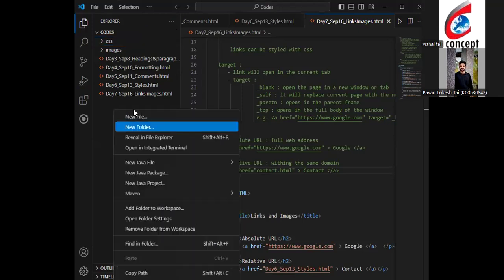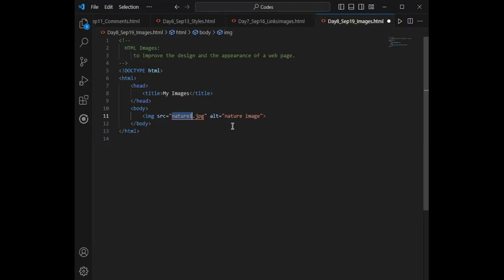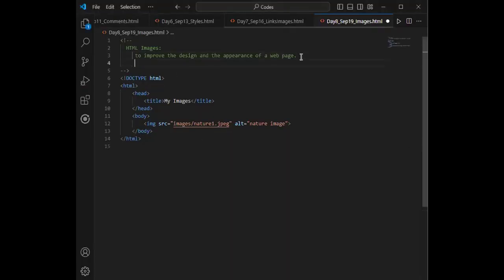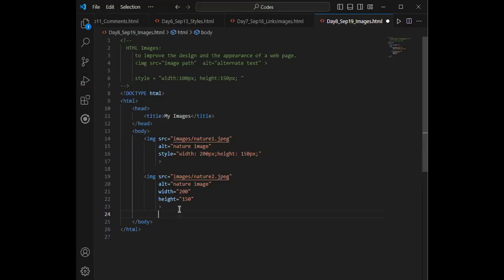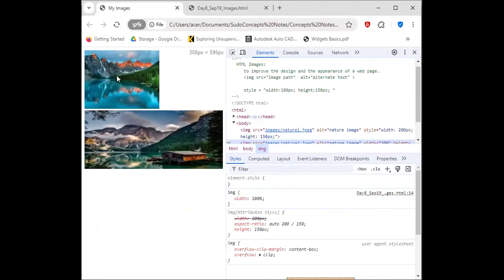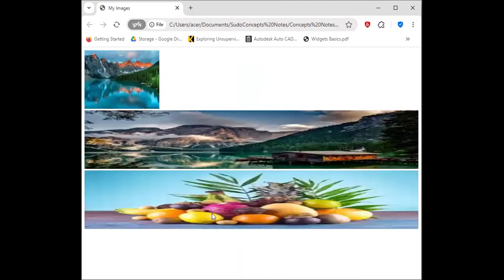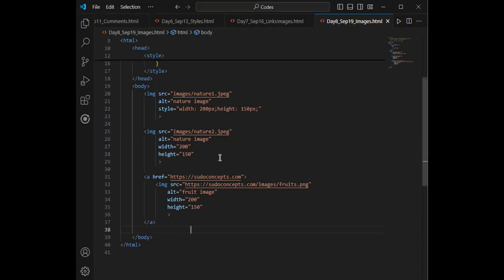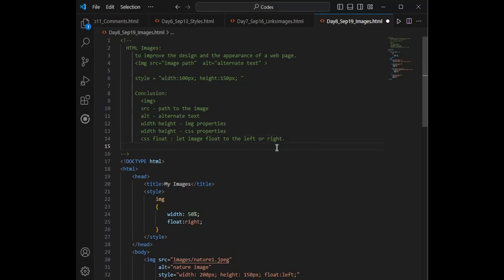Day 8 - HTML - images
The img tag is used to embed an image in an HTML page. Images are not technically inserted into a web page; images are linked to web pages...

Software Developer and Language Trainer